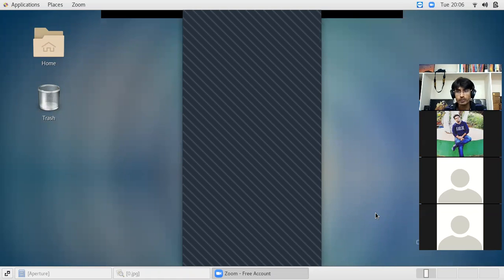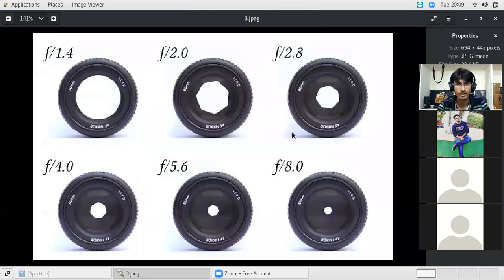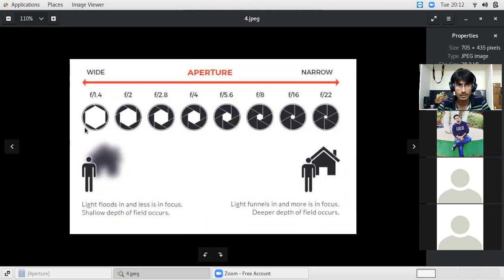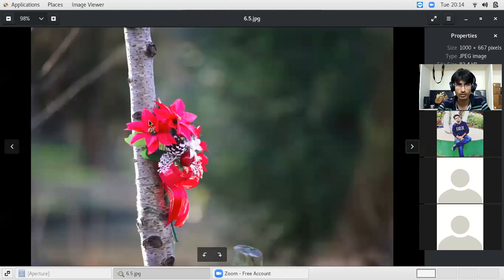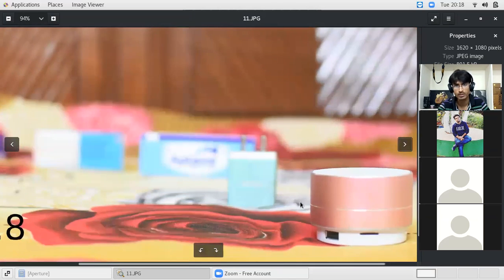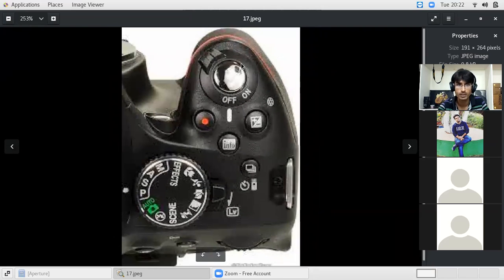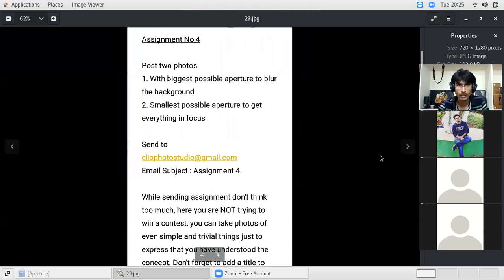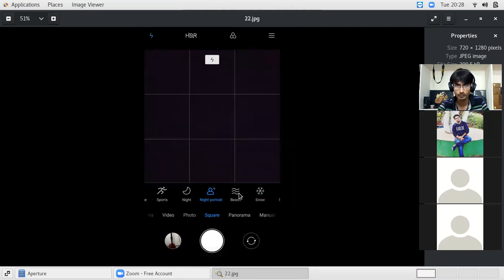Chapter 1.6 Aperture &F-Stop Depth of Field| CLIP Studio| Batch 2| Basics of Photography| Zoom Class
CLIP Studio
Your Ultimate Destination for
Personalised Training
AND
Fashion & Portfolio | Product & Advertisement | Parties & Corporate Events